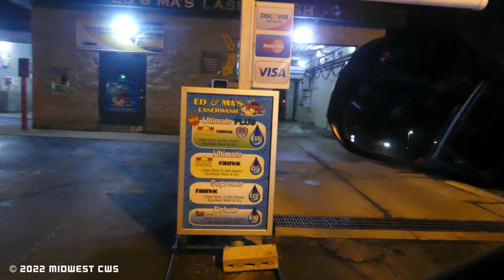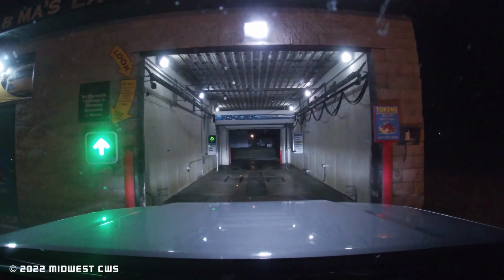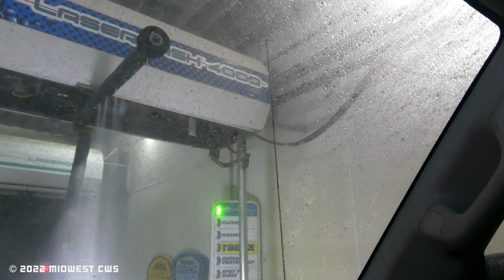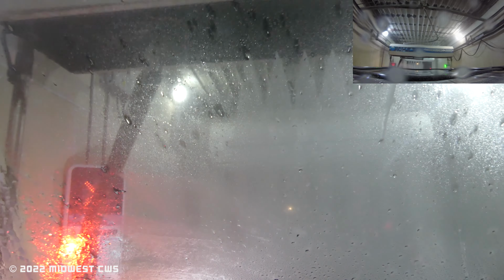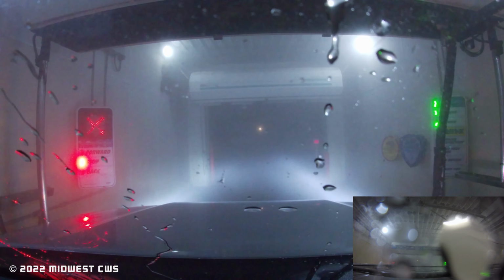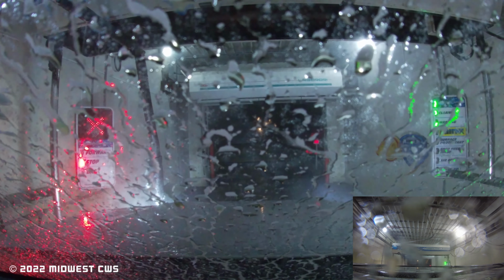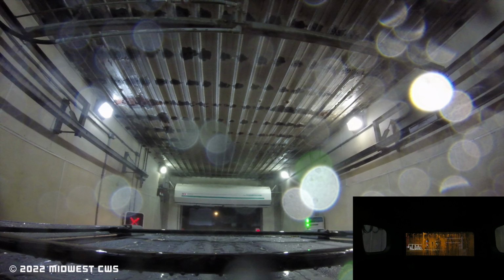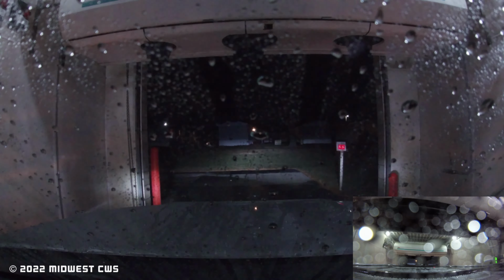PDQ Laserwash 4000: Ed & Ma's Laserwash - DeMotte, IN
Finally got to record this Laserwash 4000! It did a great job but ultimately did leave some water spots on the vehicle.